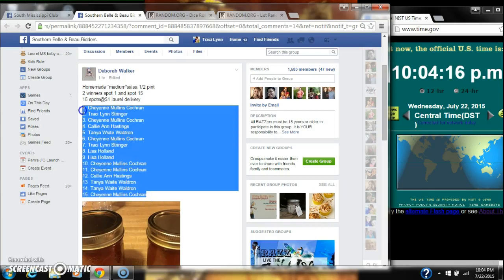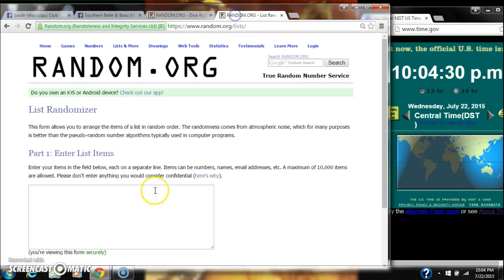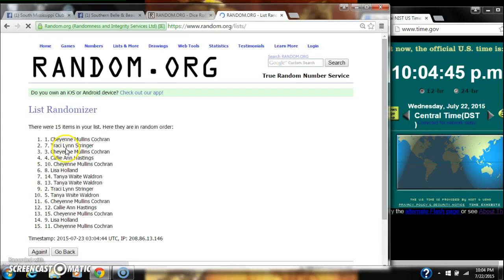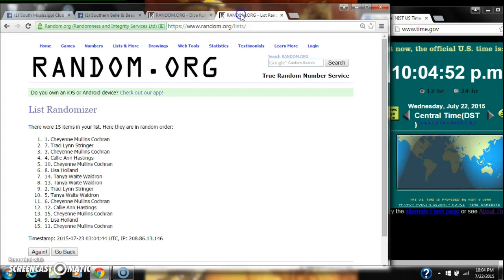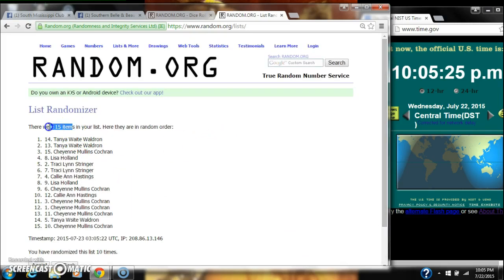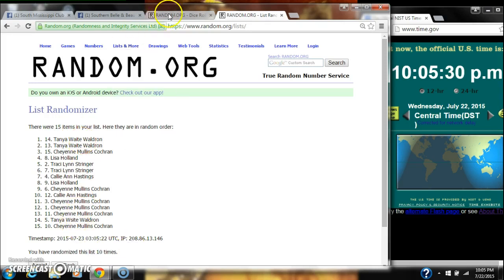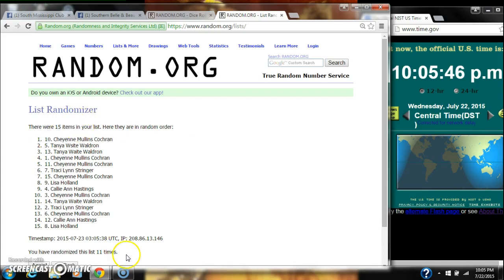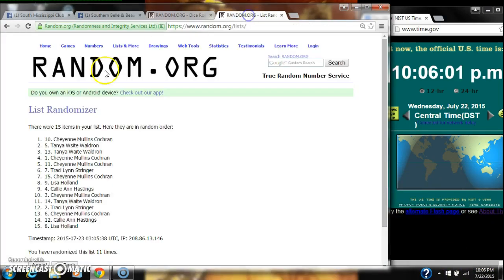Deborah's Salsa Razz